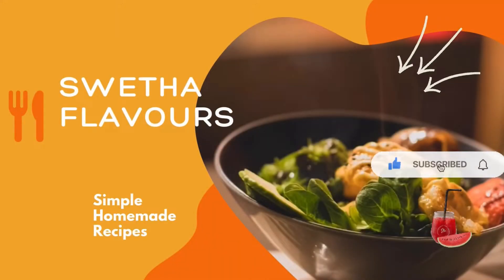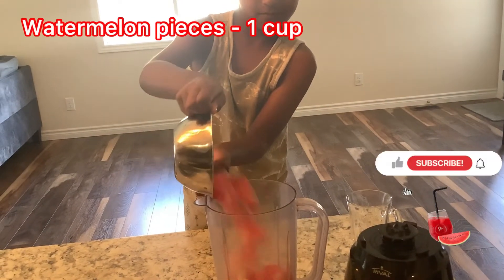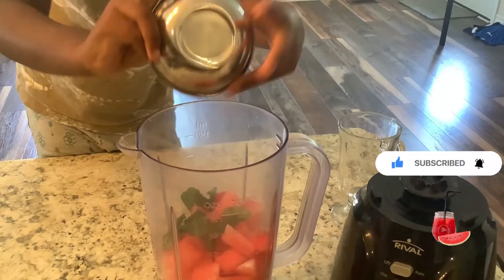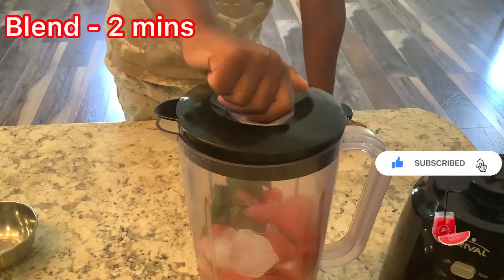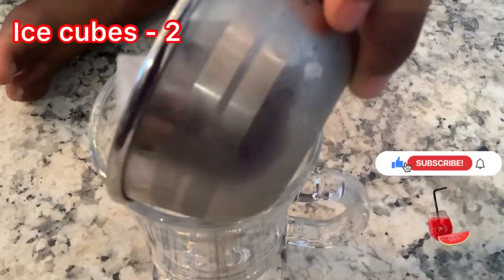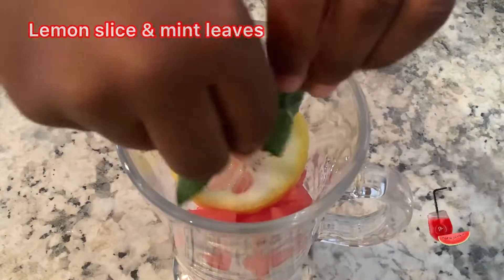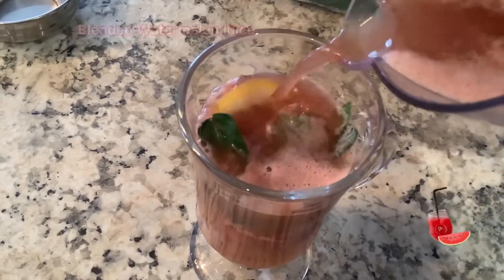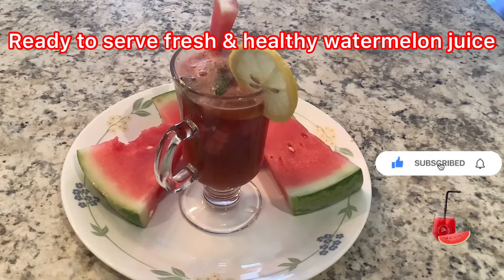Fresh homemade watermelon juice/ summer refresh drink